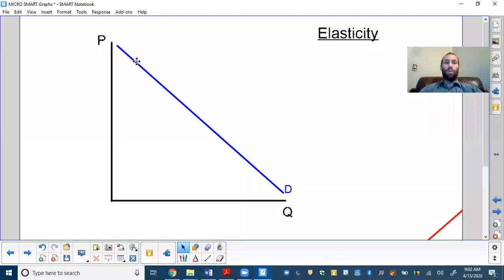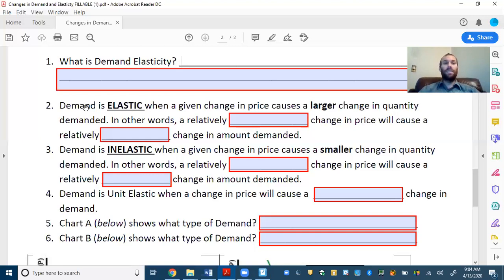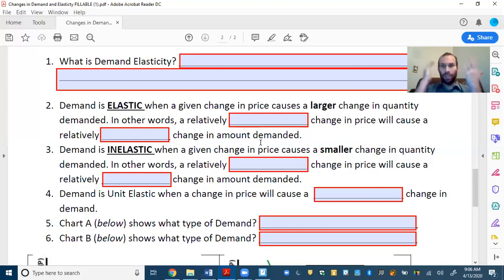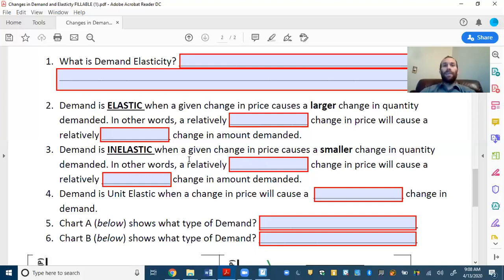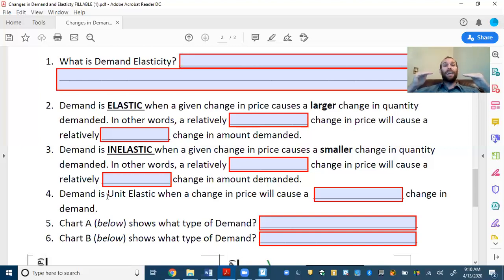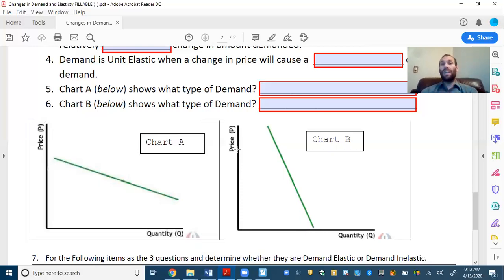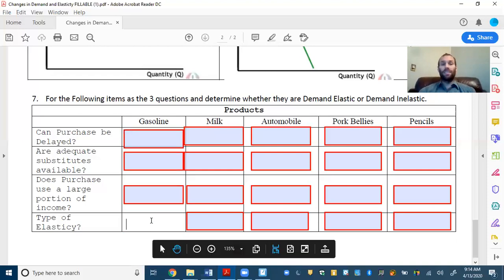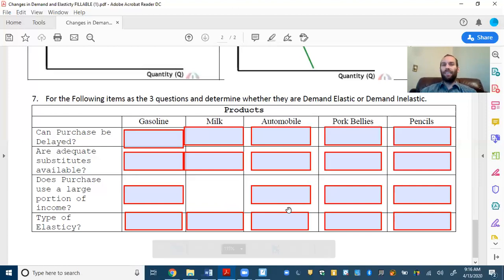Changes in Demand (Elasticity) Part 2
This video should help you fill in the second page on your Changes in Demand WS.